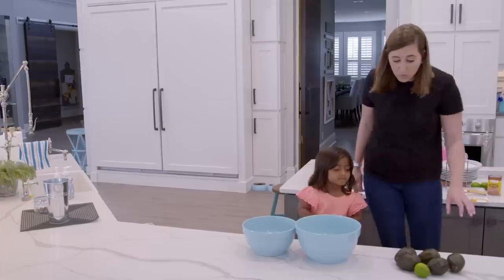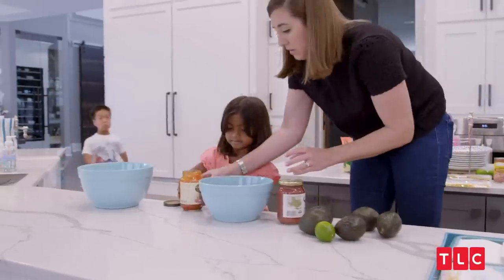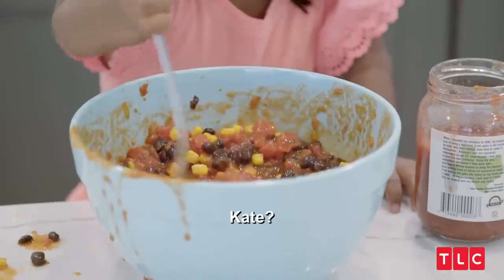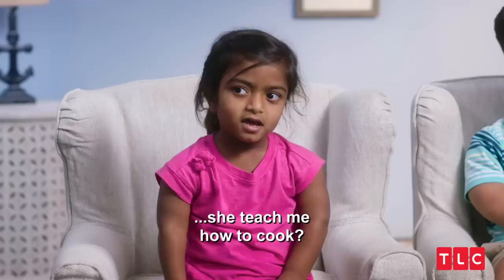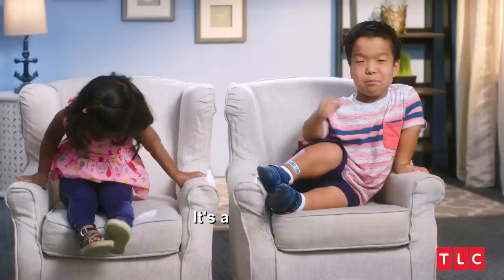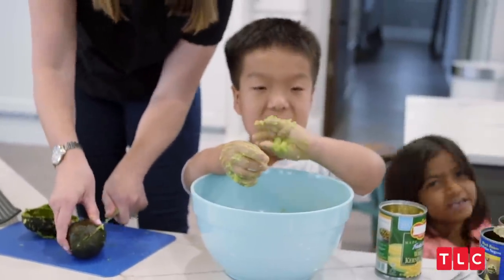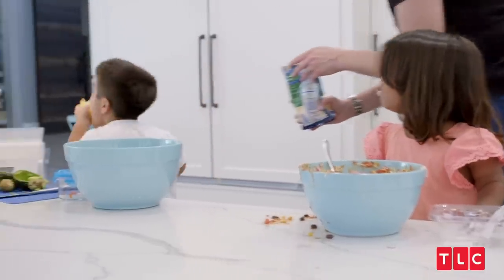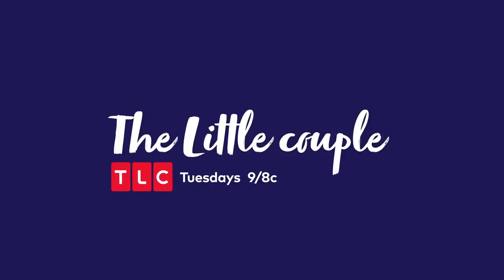Will and Zoey Make Dinner! | The Little Couple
Under the supervision of their nanny, Kate, Will and Zoey make a taco dinner!